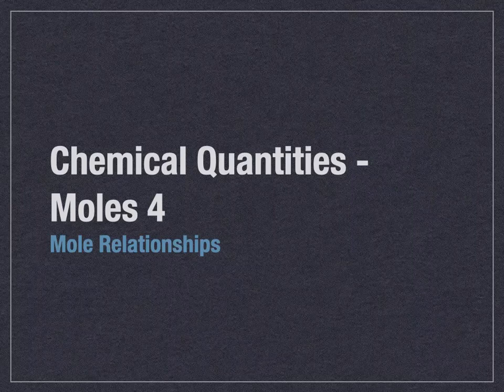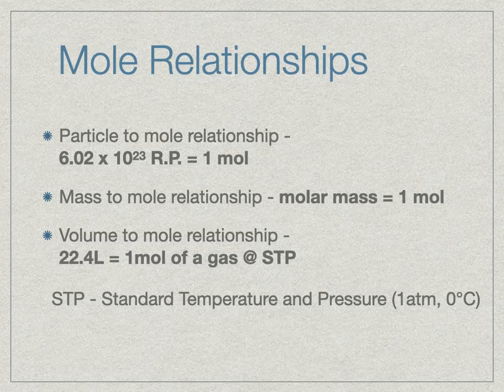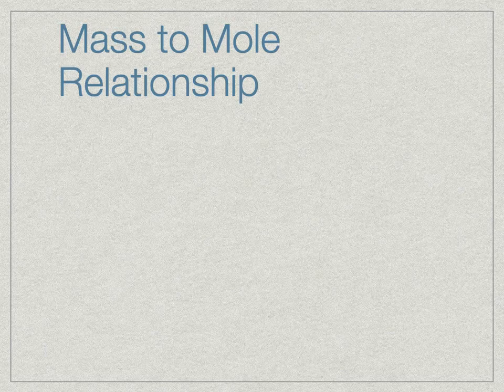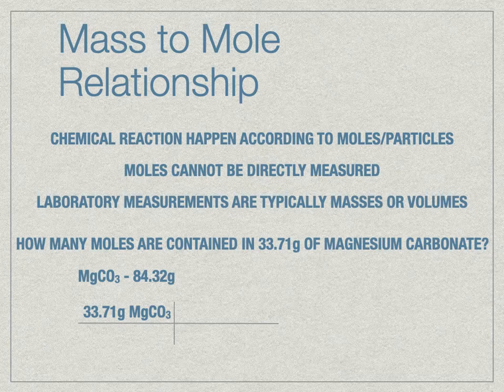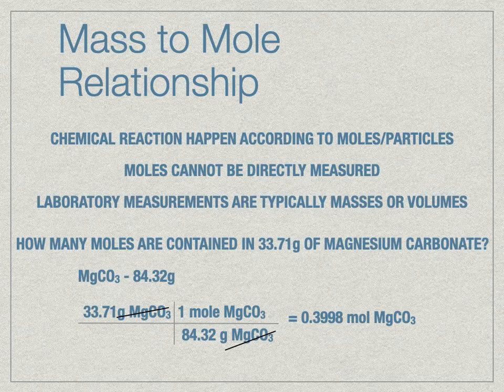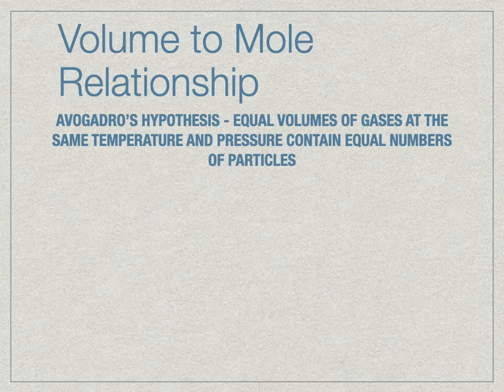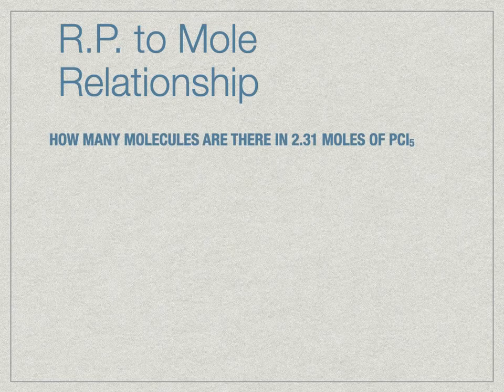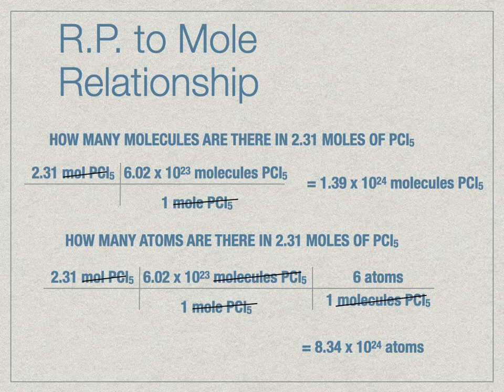Moles 4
Mole Conversions (The Mole Map)